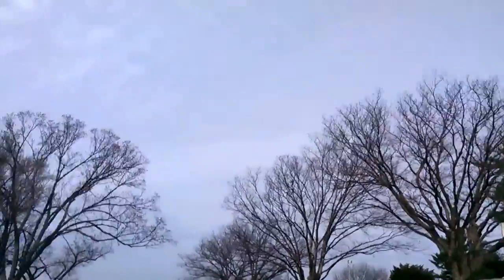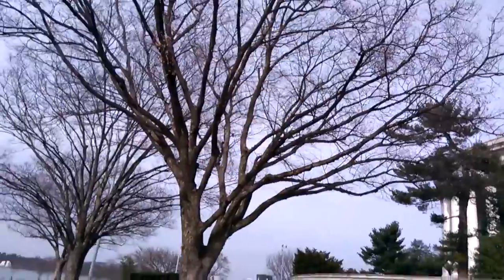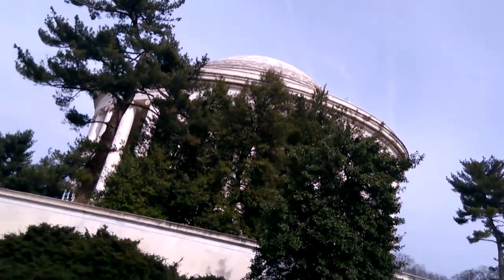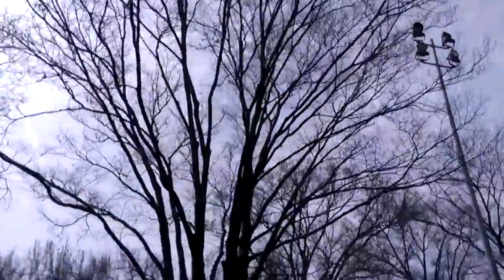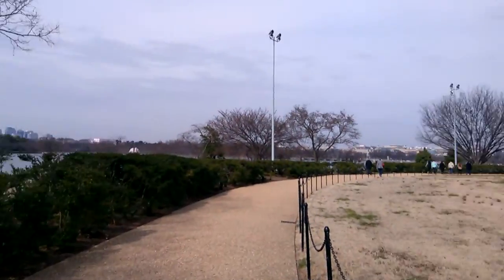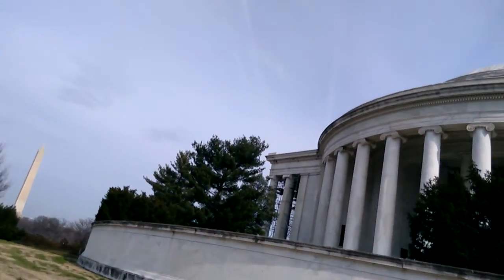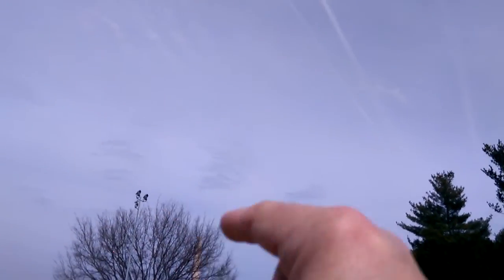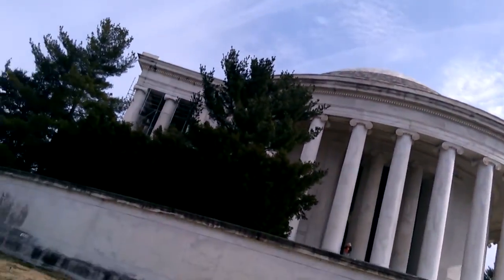Thomas Jefferson Memorial Washington D.C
The Jefferson Memorial.  First Memorial in Washington D.C from the Mount Vernon Trail;